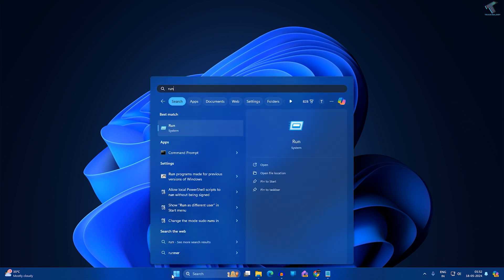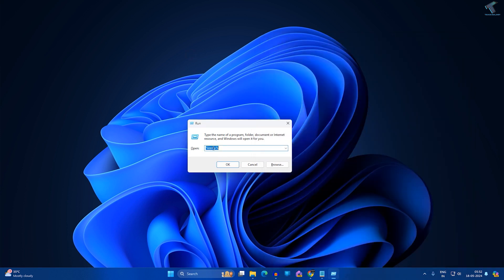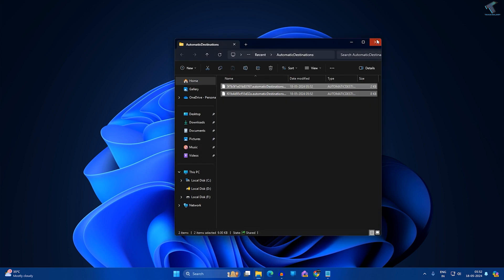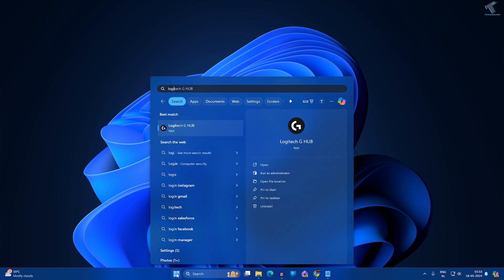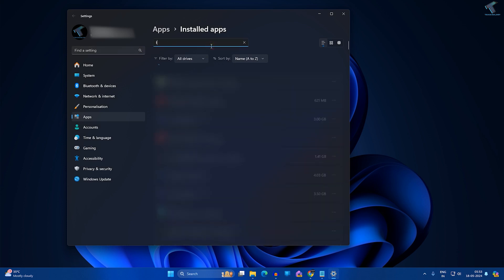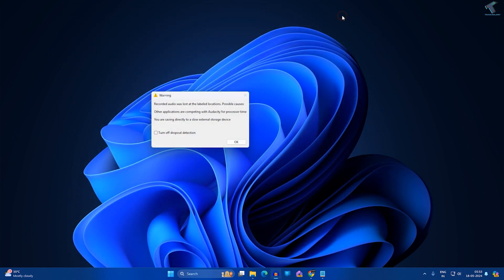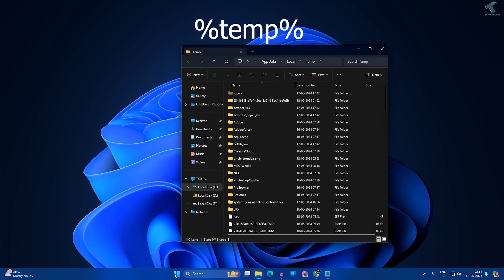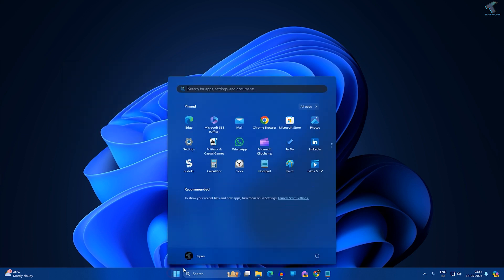How To Fix Mouse Click Randomly Stop Working in windows 11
Here in this video tutorial, I will show you guys how to fix mouse click randomly stopped working on your Windows 11 PC or Laptop.

Commands:
RUN

%APPDATA%\Microsoft\Windows\Recent\AutomaticDestinations